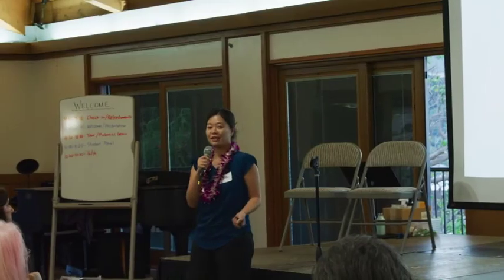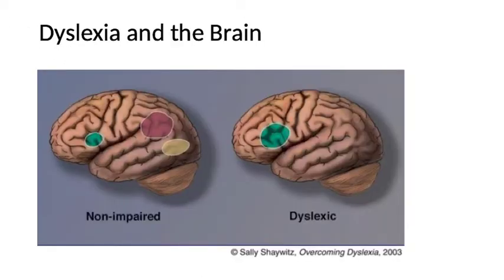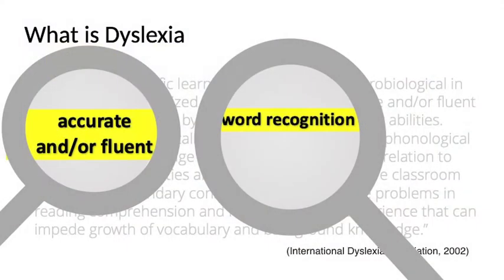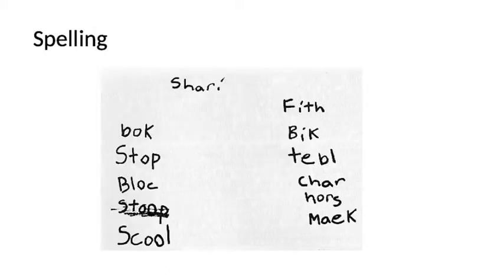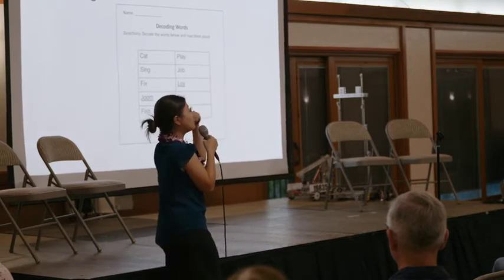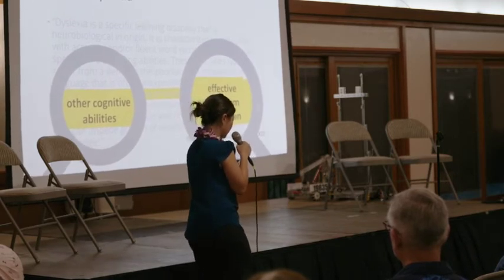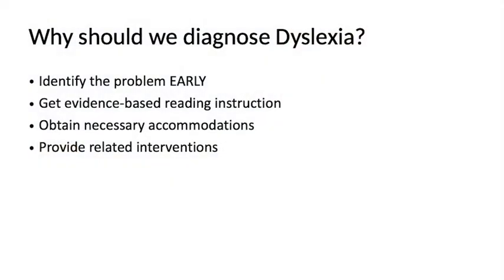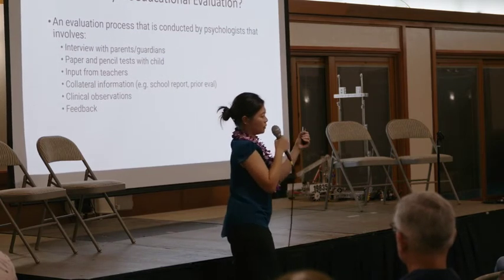Dr. Elsa Lee: A Deeper Dive into Understanding Dyslexia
Dr. Elsa Lee, our Transforming Lives Clinical Director, dives deep into understanding the definition of dyslexia and why an assessment for a struggling reader is critical to a student's success at our community educational event titled "A Deeper Dive into Understanding Dyslexia" at our High School campus in October 2022. This event was held because October is Dyslexia Awareness Month.